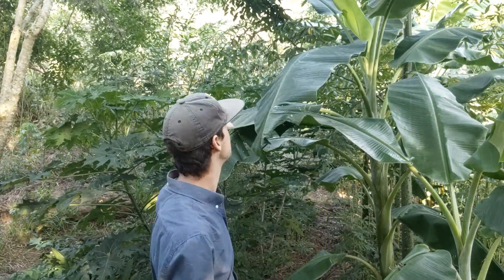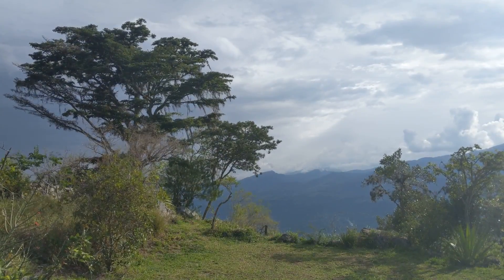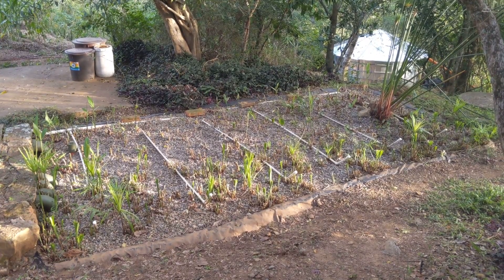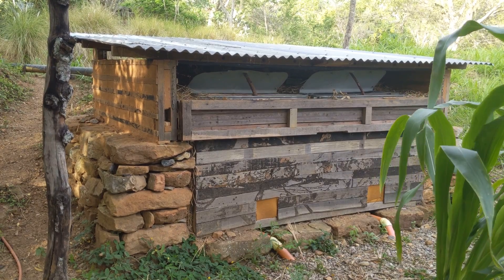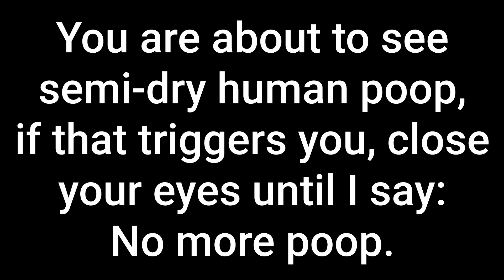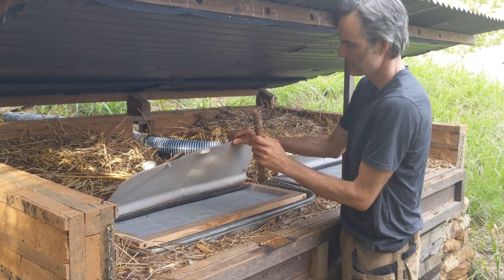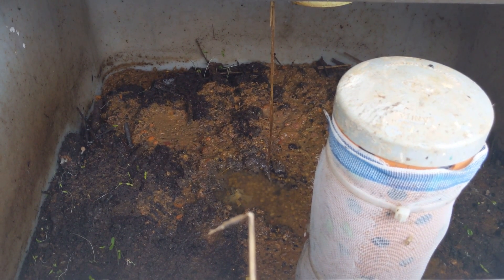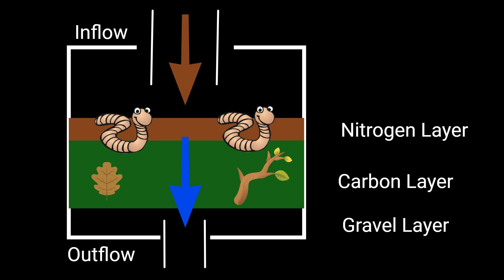Vermicomposting Toilets: Low-Tech with Incredible Results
Vermicomposting Toilets can turn the black water from regular flush toilets into highly nutritious fertilizer. At Camping Guáimaro in the Colombian Andes, Joep and Julia have built a vermi-composting system out of stones, mud, second hand wood and IBC tanks and some pipes. The results are incredible.
For more detailed information on how this and how to make your own, check out this
Thank you Joep and Julia for your awesome work, the entire camp site is an absolute permaculture marvel so if you ever come by visit them:

0:00 Intro
1:30 Vermicomposting
2:15 How It Works
3:20 Maintenance
4:33 Leech Field
6:16 Conclusion